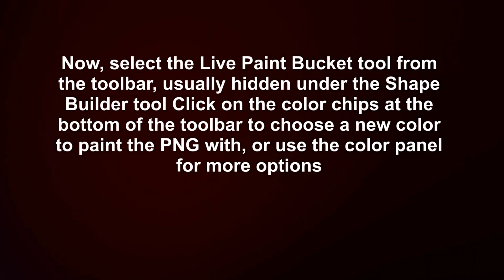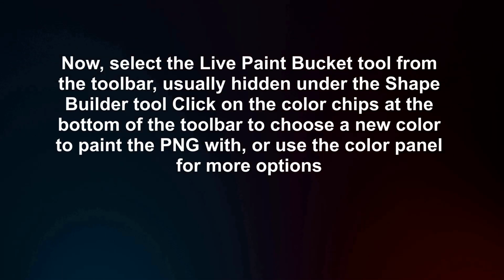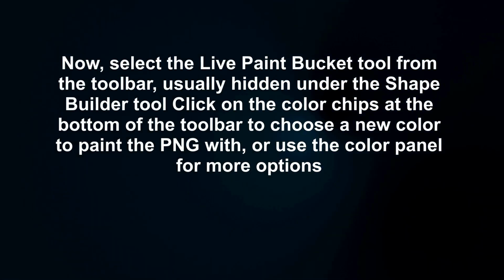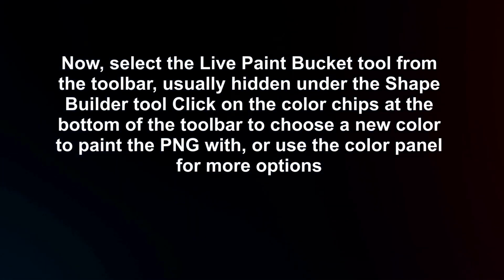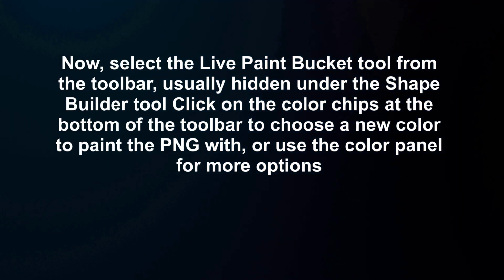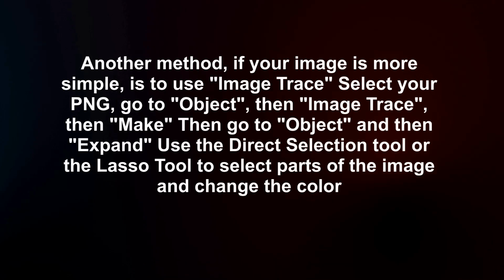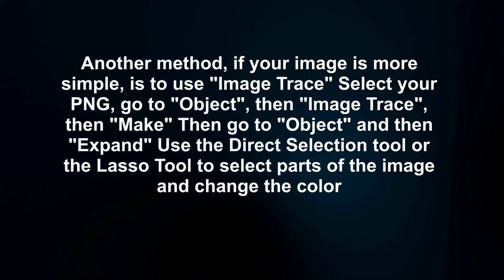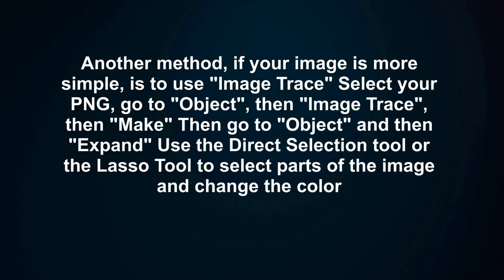How to Change Png Color In Adobe Illustrator - GUIDE!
How to Change Png Color In Adobe Illustrator: Easily modify the colors of PNG images using Illustrator's tools. Explore techniques for recoloring the assets to match your overall design scheme. Customize your graphics, and use whatever colors you may desire.

00:00 Intro
00:12 Live Paint Bucket Tool
00:32 Selecting Colors
00:45 Recoloring Sections
00:58 Image Trace Method
01:20 Direct Selection/Lasso Tool
01:30 Conclusion